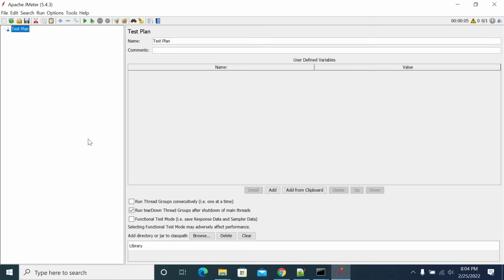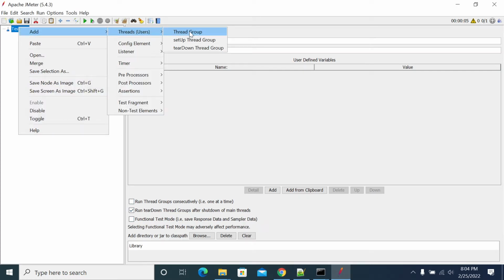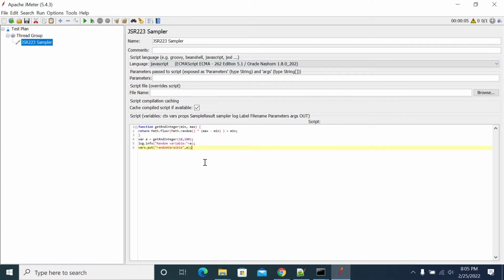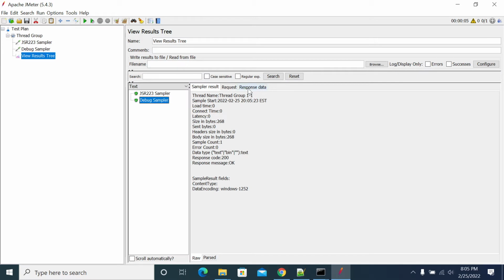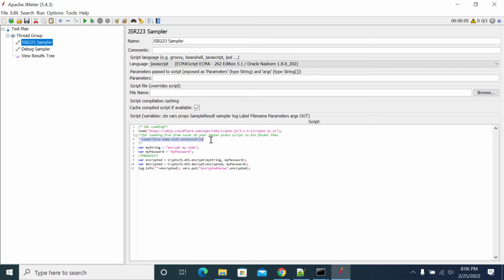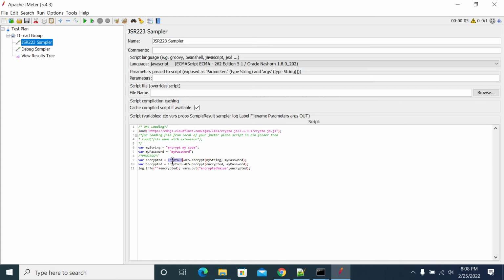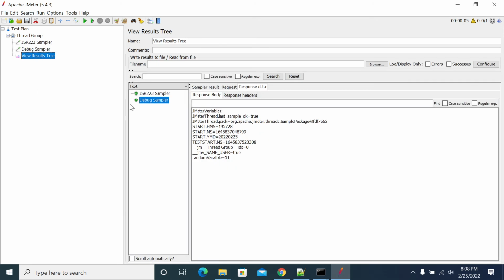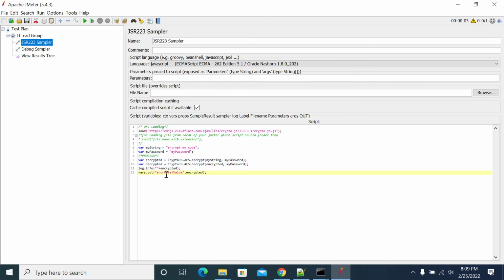How to Run JavaScript in Jmeter using External JavaScript Files | Jmeter with below 5.0 Version only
How to Run JavaScript in Jmeter using External JavaScript Files

Run JavaScript in Jmeter or Load External JavaScript in Jmeter: In this tutorial will see how to run JavaScript in Jmeter or loading or running the JavaScript loading from external sources and you can use evaluated values and make use of it in your script.

Why do we need to use JavaScript in Jmeter?
In some scenarios like payment steps or some form submits in the application will use some front end encryption to encrypt the data sending from the browser.
While creating a performance script we should send the correlated and parameter data in the same way the browser is sending. In such cases, we need to encrypt the post data use JMeter before sending it to server.

How will we run JavaScript or external JavaScript in Jmeter?
To run JavaScript in Jmeter we have JSR223 Sampler where we can execute code of groovy, Java, JavaScript, Beanshell, etc.

JSR223 is available as Individual Sampler, Post Processor and Pre Processor for a Sampler